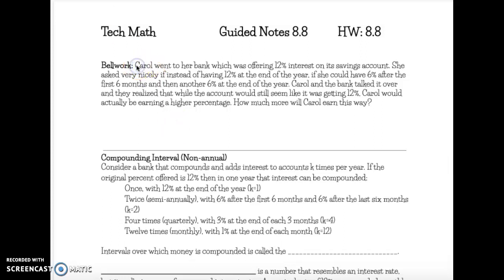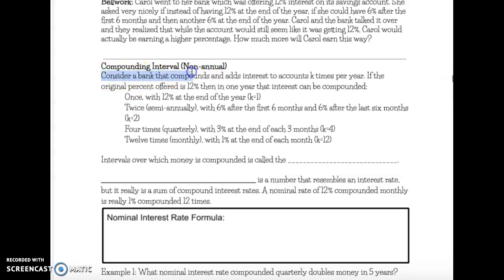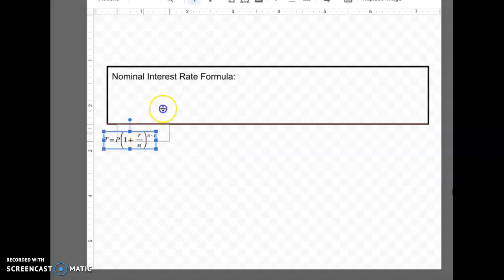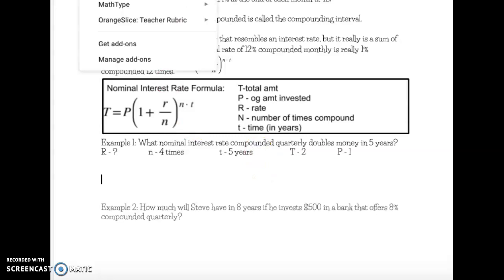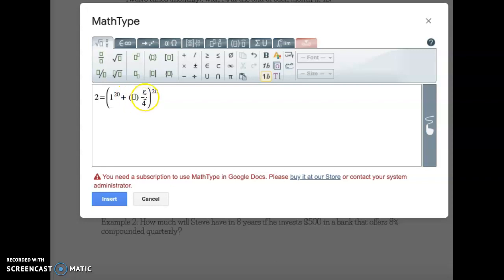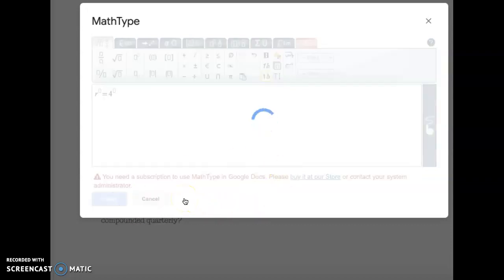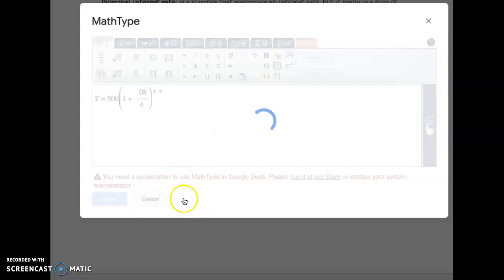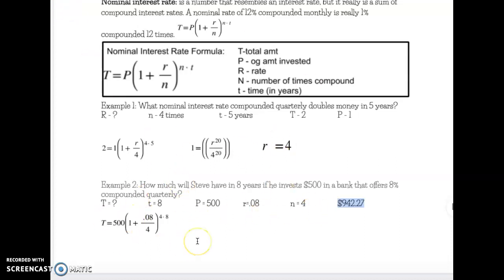TM Notes 8.8